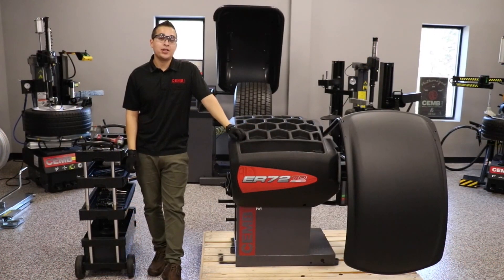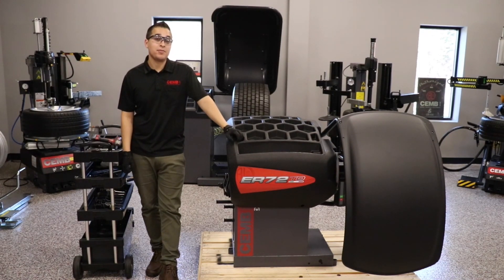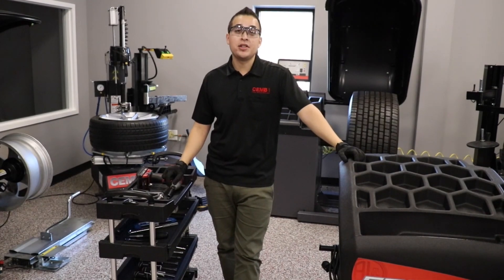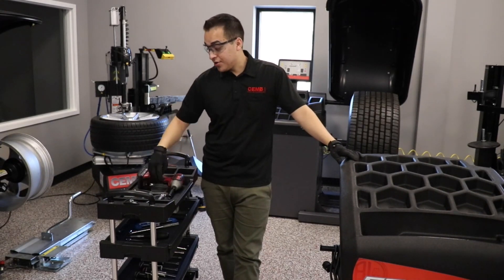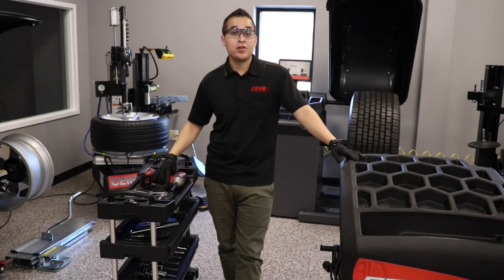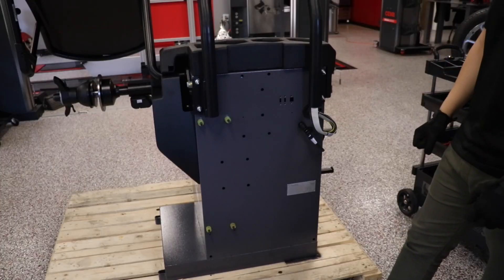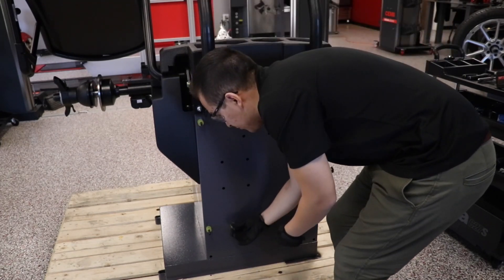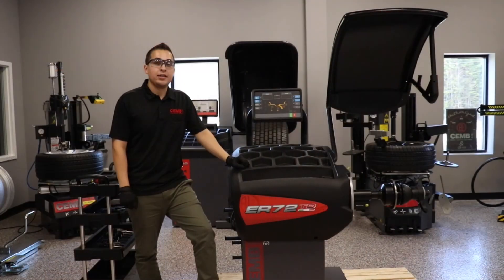ER Series Setup VIdeo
This video will take you through the 2 step assembly for the ER72.

*Please note- Due to intermittent changes made, some of the tools listed may no longer apply or have been changed. We apologize for any inconveniences this may cause.